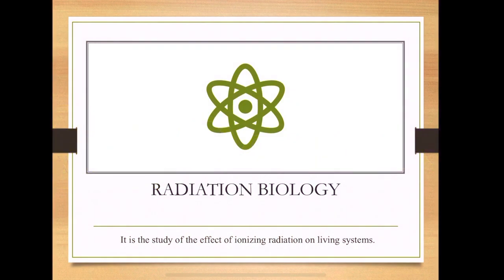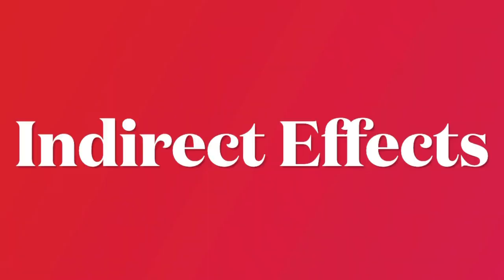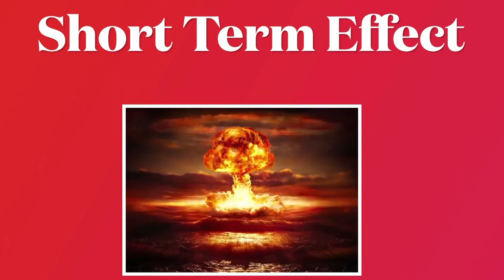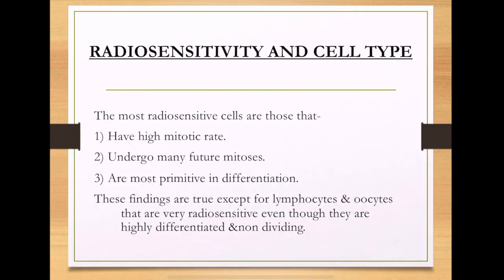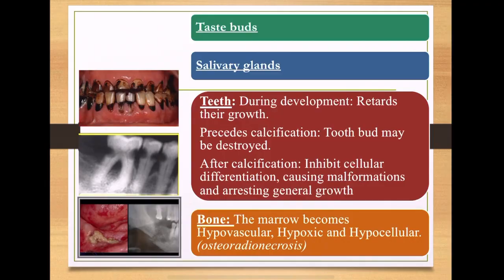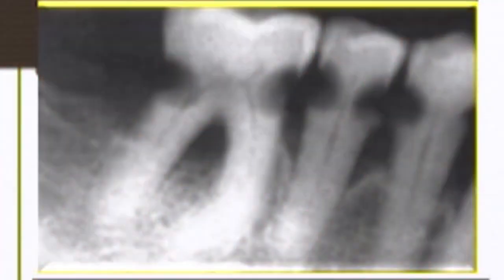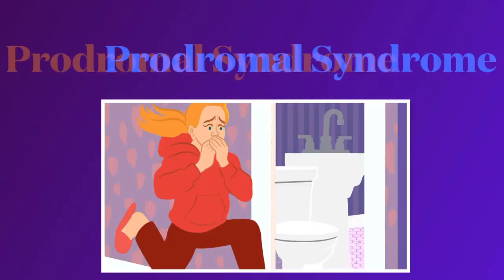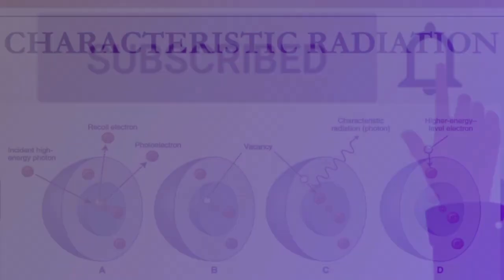Radiation biology - What are the effects of radiation on humans?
What happens when radiation strikes our body? Radiation biology
Radiation biology which is nothing but the study of ionizing radiation on the human body or the living tissues the effects of radiation on the living systems can be broadly classified into deterministic and stochastic effects the deterministic effects are those effects in which the civity of the response is proportional to the dose and these effects occur in all the people when the dose is large enough an example for this could be mucositis following radiation therapy the second is the stochastic effects which are sublethal DNA damage and genetic mutations that occurs which is independent of the dose and the example for this could be radiation induced cancer so when you see the chemistry of this radiation it can act on the living systems either directly on the body or indirectly direct effect is nothing but when the radiation strikes on the biological macromolecule of your body and there is release of free radicals then the effect is called as direct effect the indirect effect of radiation happens predominantly by radiolysis of water this is based on the concept that 70% of body weight is composed of water so when radiation strikes on the water molecule the molecule H2O releases one electron and this displaced electron will go on further combining with the next set of water molecules and there is a finally a negatively charged H2O molecule which is produced and this molecule is not stable and this will further dissociate into hydroxy ion and hydrogen ion and this again is unstable which will start combining with other hydroxy and other hydrogen ions and thereby producing hydrogen peroxide and gas hydrogen peroxide Alters the biological molecules and finally causes cell destruction based on the duration the radiation effects can be classified as either shortterm effects or long-term effects so as the name suggests the effects that are seen within minutes days or weeks are termed as short-term effects and this is associated with large amount of radiation being absorbed in a short duration of time an example for this could be exposure to nuclear accident or atomic bombs and now coming to the long-term effects that appears after years decades or even Generations later and these effects are associated with a small amount of radiation which is absorbed repeatedly over a long period of time and example for this could be uh a repeated radiation exposure causing birth abnormalities or genetic defects when it comes to effects of radiation at a molecular level you can expect breakage of one or both DNA strands leading to chromosomal aberration or chromatid aberration cross- linking of DNA strands within the Helix to another DNA strand or to the proteins in a cell structure the new nucleus is supposed to be more radiosensitive than cytoplasm and the most radio sensitive site in the nucleus is the DNA within the chromosomes the radio sensitivity of the cells depends on three major factors.  Let me brief you about the radiation effects on the oral cavity to begin with on the oral mucus membrane the basil layer is composed of radiosensitive differentiating intermitotic cells by the end of second week of radiotherapy some of these cells tend to die and the mucous membrane begin to show some redness and inflammation and this is called as mucositis on the later stages this irradiated mucus membrane breaks down and it forms white to Yellow pseudo membrane around the second or the third week of radiotherapy The Taste birds are affected leading to loss of taste sensation when it comes to salivary glands you can expect an acute inflammation xerostomia which is dryness of mouth and Progressive fibrosis the effect of radiation on the teeth depends on the stage of development of the tooth if the radiation is occurring during the development of tooth then it retards the the growth of it if it precedes the calcification then the tooth butt can get destroyed and if the radiation is after the calcification this inhibits the cellular differentiation and arrests the overall growth in general the Jaws can be affected by  root development dwarf teeth failure to form one or more teeth anodontia and premature eruption of teeth radiation carries is a form of rampant carries which occurs due to reduced salivary flow and increased viscosity and clinically there are three types of radiation carries the first one being widespread superficial lesions on the smooth surfaces the second one is involvement of cementum and Dentin in the cervical region and the third one is the entire Crown gets dark and pigmented and radiographically it is typically called as the apple core appearance the major effect of radiation on bone results in the damage to vasculature of periosteum and cortical bone and this destroys the Osteo blasts so new bone formation doesn't occur the normal marrow gets replaced by fatty marrow and fibrous connective tissue.